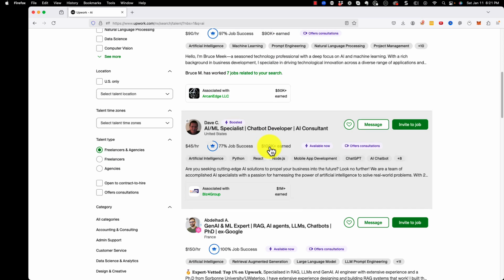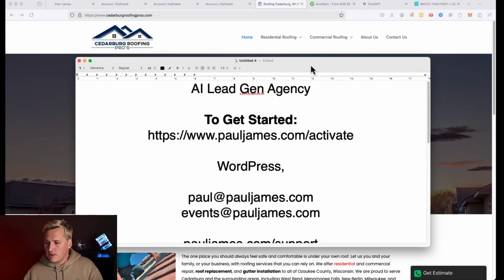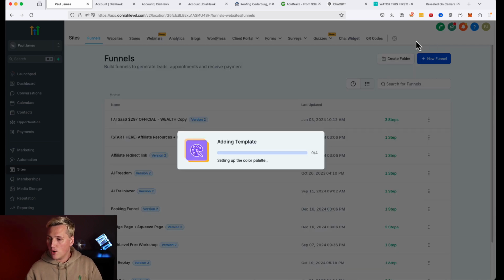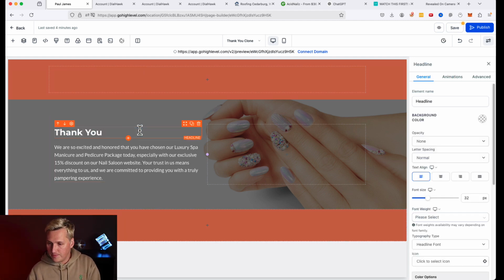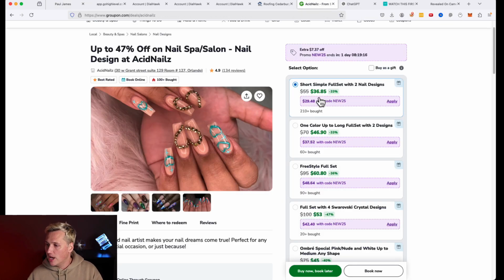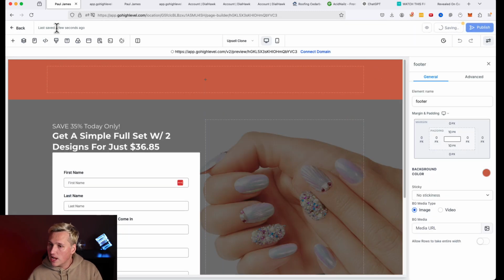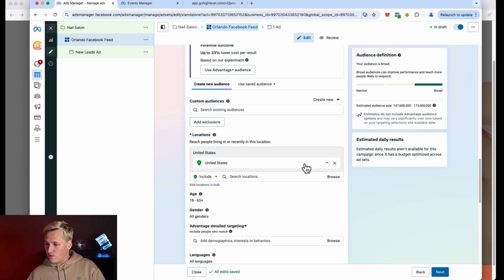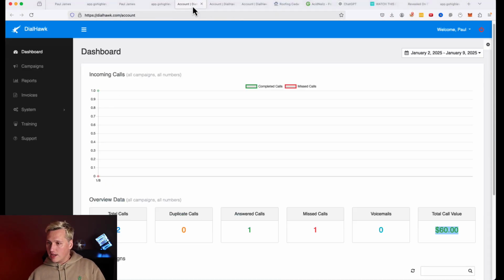How People Are Making $10k/Month with AI (You Can Too!)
Discover How People Are Making $10k+ Per Month with AI – And How You Can Too! 🚀💸

In this video, we dive deep into the top ways people are leveraging AI to generate massive income in 2025. From AI-powered side hustles to full-fledged businesses, you’ll learn actionable strategies to start earning online, even if you have no prior experience.

🔍 What You’ll Learn:

    Real-life examples of how AI is creating wealth.
    The easiest AI tools and tricks anyone can use today.
    Step-by-step methods to turn AI into a money-making machine.

👉 Whether you’re looking for a part-time side hustle or a full-time income stream, this video breaks down how to get started with minimal effort.

💡 Featured Tools & Tips:
We reveal the best AI tools that can help you:

    Automate tasks and save time.
    Create content, run ads, or find clients faster than ever before.

AI is the future, and the gold rush has already started. Watch the video now to see how you can cash in before it’s too late!

0:04 Make money with AI
0:21 Finding an offer
1:00 Proof this works
1:46 AI Tools I use
5:17 AI Website Builder I use
11:41 Pixel setup
17:00 Verifying it's working
22:04 AI Tool to make more money
26:28 Setting up the low budget ad